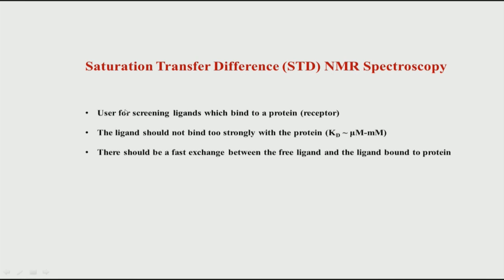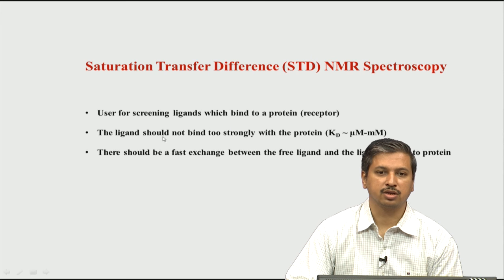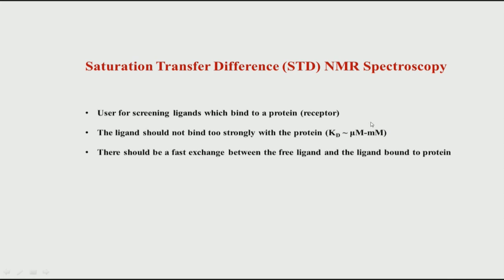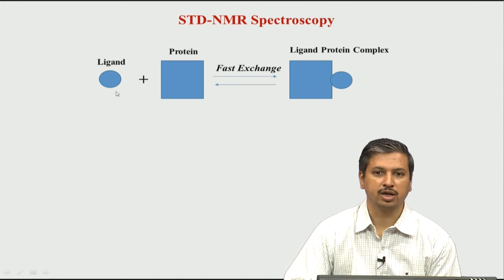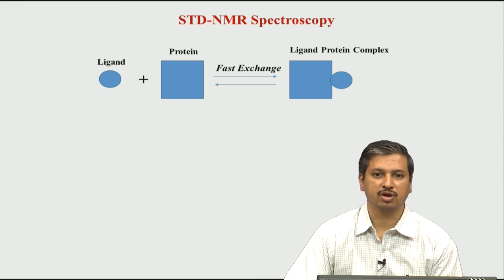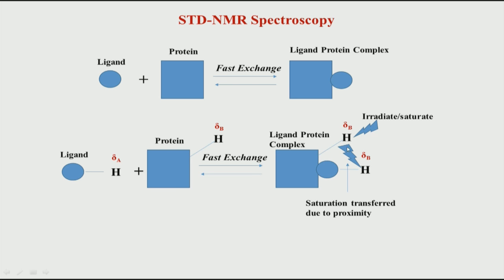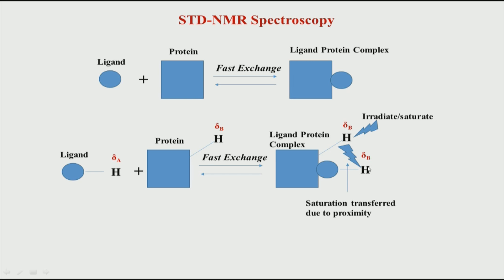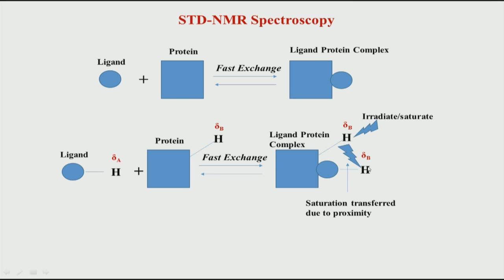STD NMR for drug target interactions